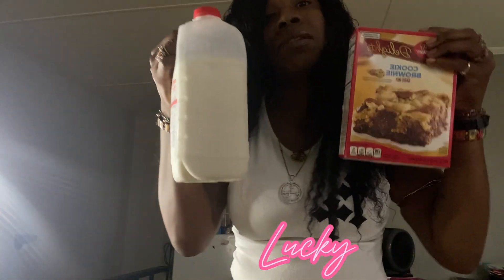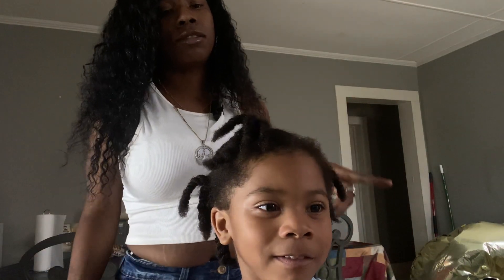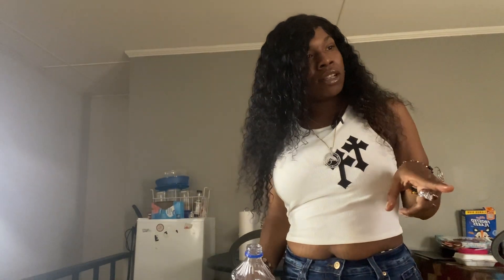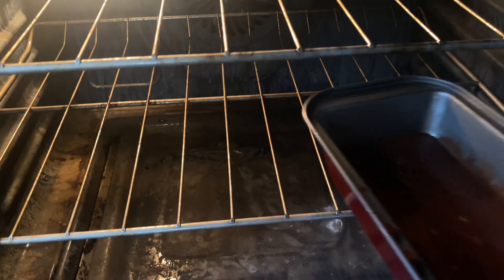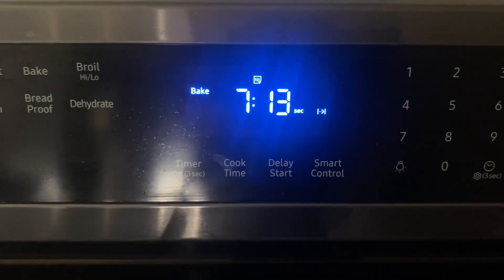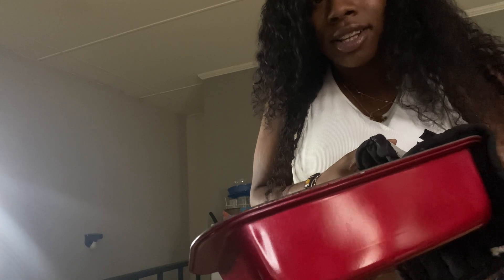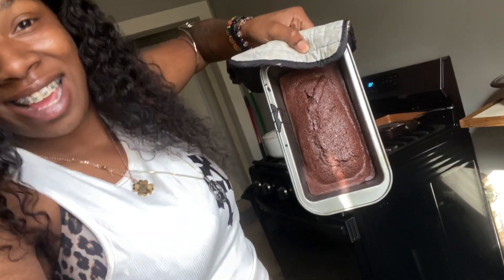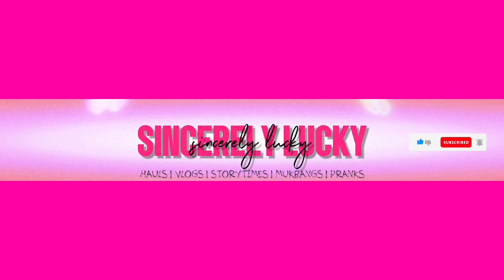BAKING BROWNIE CAKE FT AVA